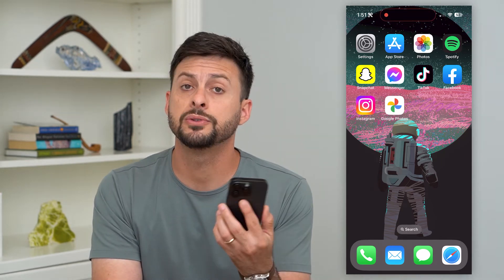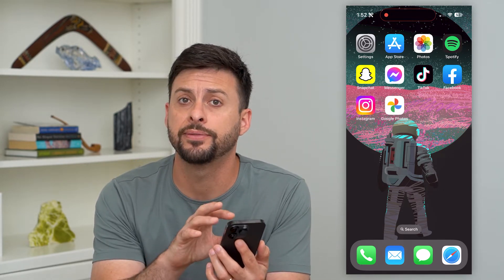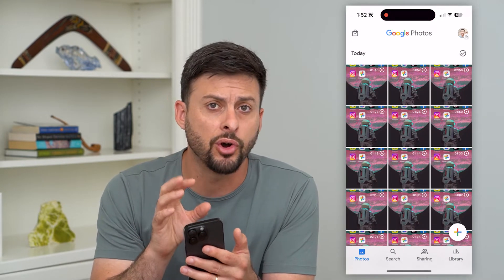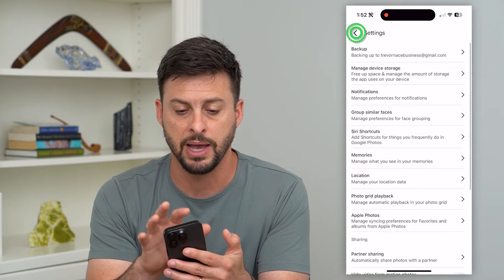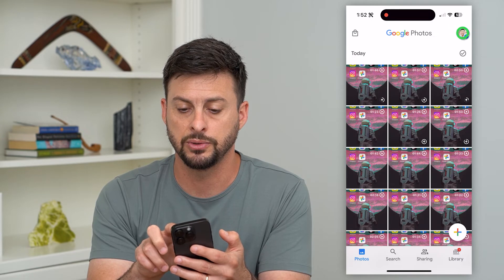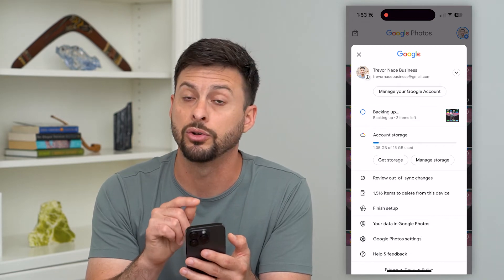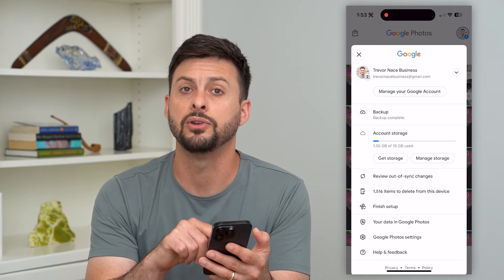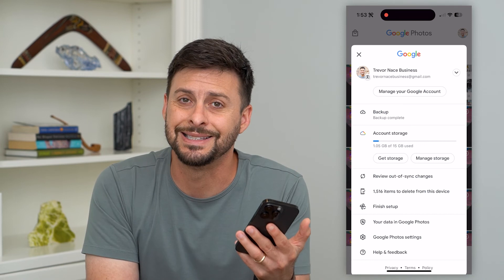How To Transfer Google Photos From One Phone To Another Phone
Let's take all or some of  your photos and videos and transfer them from one phone to another phone whether it's an iPhone or Android.